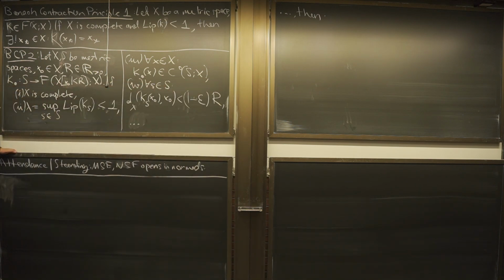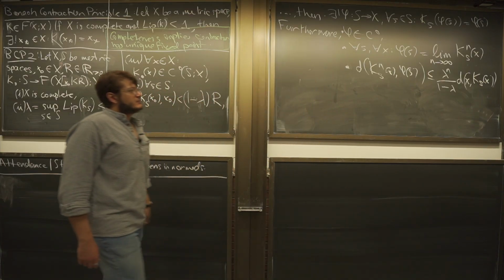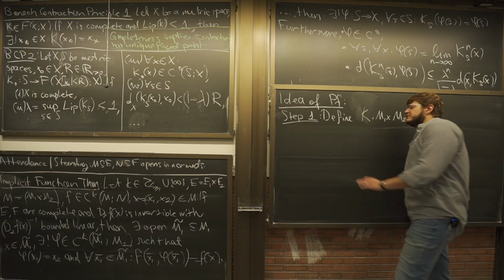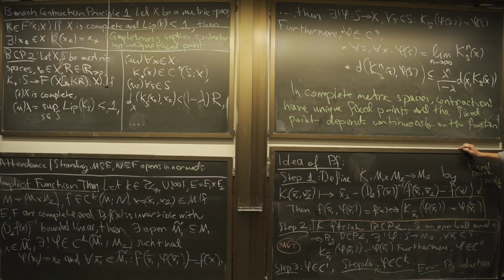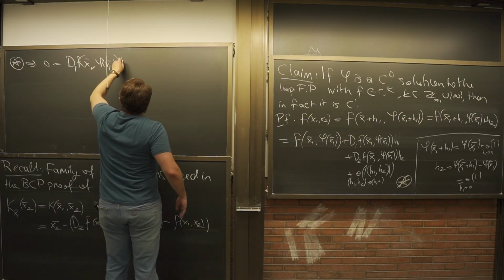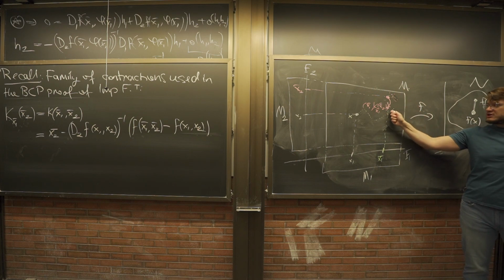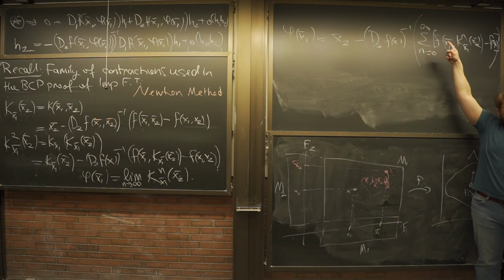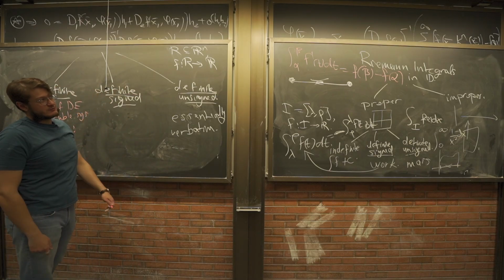Integral Calculus 1 | MATH 3220-002 FALL 2025 Week 10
This is MATH 3220-002, the advanced multivariable calculus class at the University of Utah.

Table of Contents:

00:00:00 1 of 2
00:03:38 three foundational theorems for metric spaces: Banach Contraction Principle, Arzela-Ascoli, Baire Category
00:05:31 Banach Contraction Principle 1: Any contraction on a complete metric space has a unique fixed point
00:06:03 recap: Lipschitz constant
00:07:01 contraction
00:08:04 BCP1 continued
00:08:18 heuristics for BCP1
00:08:42 BCP versus Brouwer Fixed Point Theorem
00:09:25 idea of the proof of BCP1
00:10:23 heuristics for BCP1 continued
00:12:15 BCP2: Let X be a complete metric space, x_0 be a point in X, R be a positive number, {K_s}_s be a continuously parameterized family of uniformly contracting contractions that moves x_0 not too much. Then the fixed point phi(s) of K_s depends continuously on s, and K_s^n(x) converges exponentially to phi(s)
00:16:54 discussion of BCP2
00:22:33 recap: implicit function theorem
00:23:26 recap: Banach space
00:23:50 recap: implicit function theorem continued
00:26:17 idea of the proof of implicit function theorem
00:47:30 2 of 2
00:48:47 recap: implicit function problem
00:51:23 claim: a C^0 solution to an implicit function problem is in fact C^k
00:51:45 proof of claim
01:01:27 exercise: if A and B are C^k, then B o A is also C^k
01:02:32 heuristics for BCP in the proof of implicit function theorem
01:12:59 exercise: formula for the solution of implicit function problem
01:16:30 neural networks
01:18:07 Newton method
01:20:00 more on BCP
01:23:50 recap: Riemann integration in 1D: proper, improper, indefinite, definite signed, definite unsigned
01:31:49 preview: Riemann integration in multivariable calculus